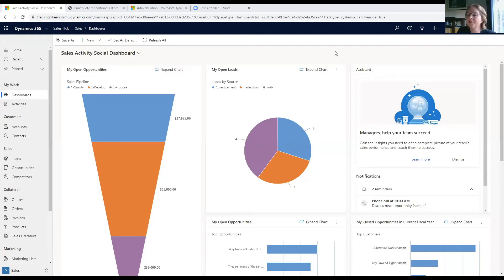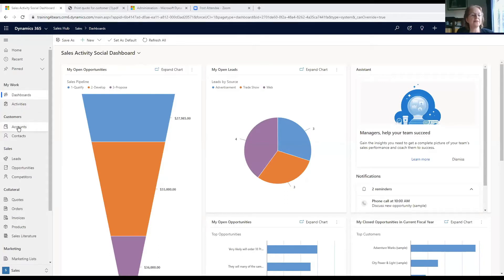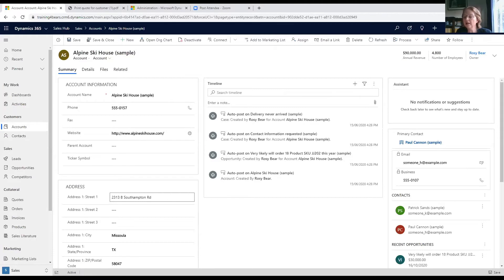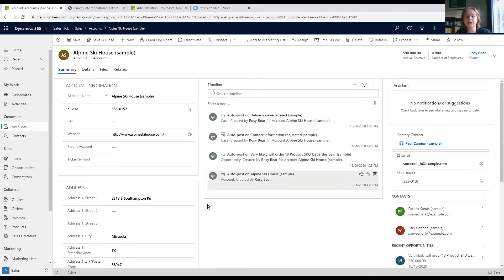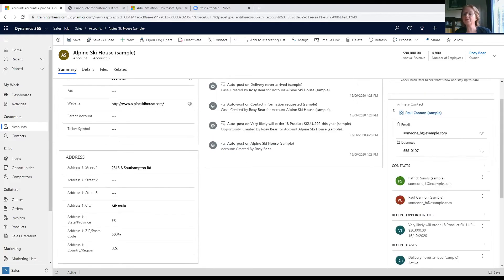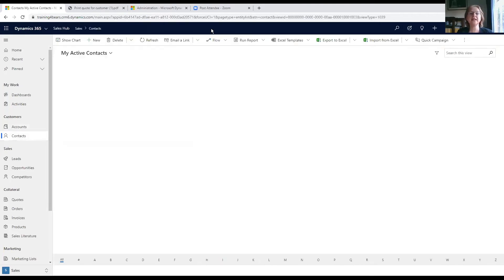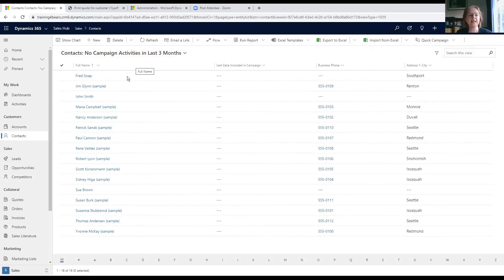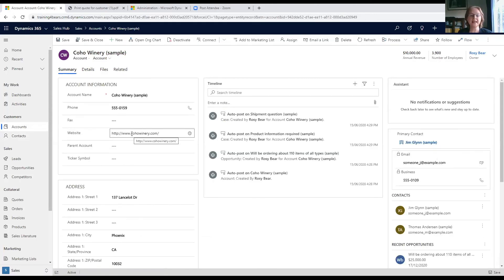A first quick look at Dynamics 365 - navigation and the customer